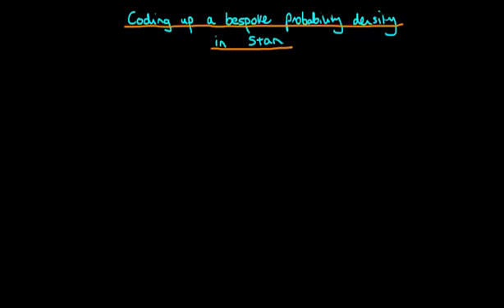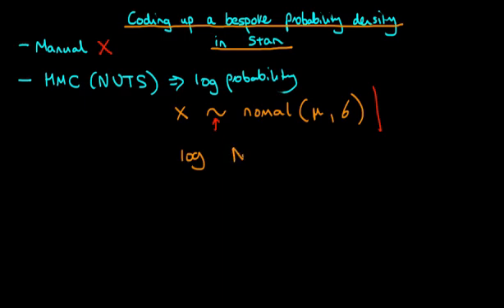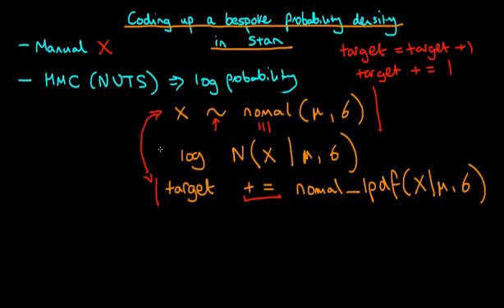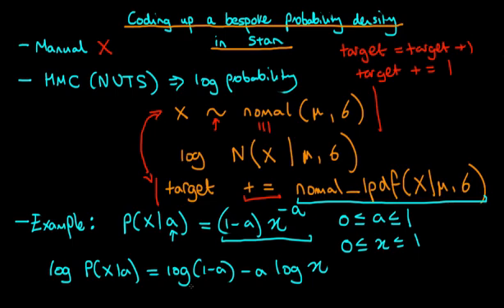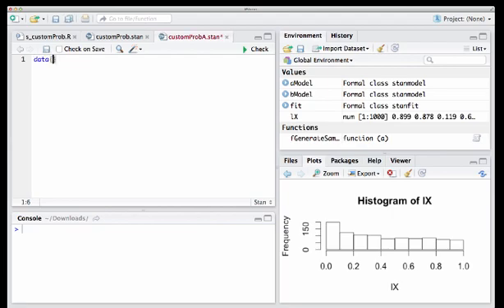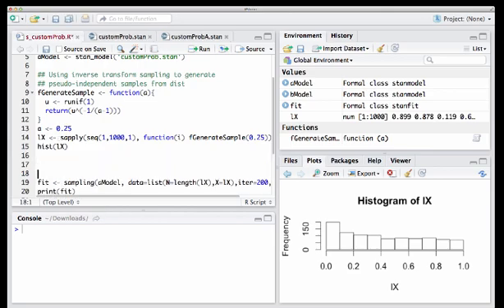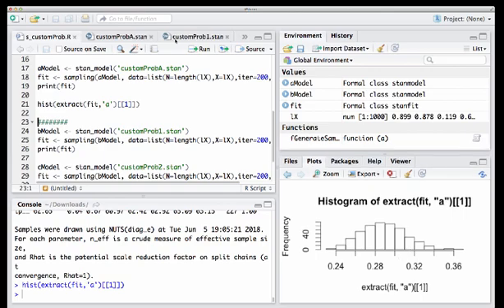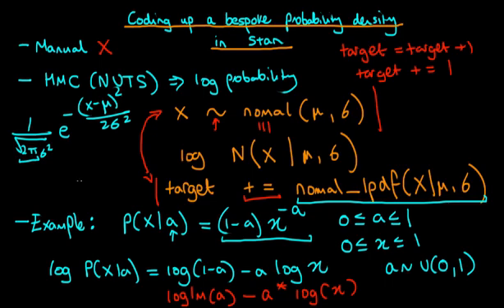How to code up a bespoke probability density in Stan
This video explains how to use Stan to sample from a probability distribution not included in the Stan math library.